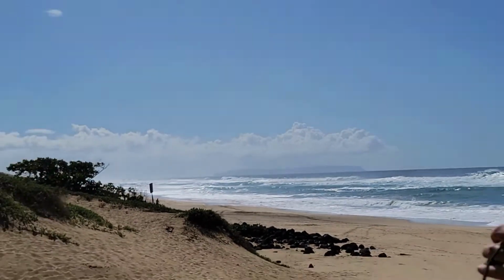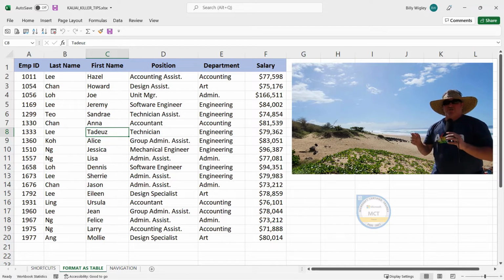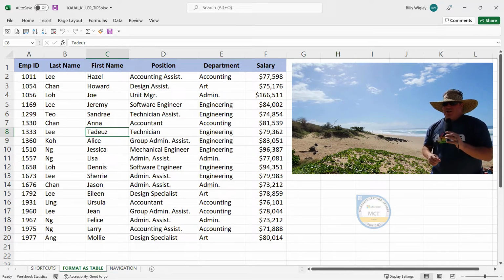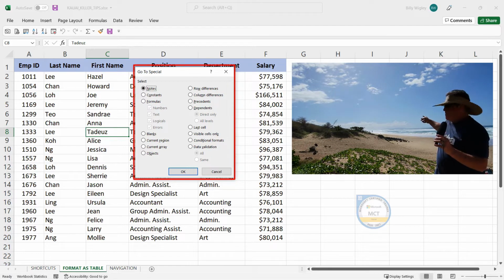Kauai Excel Quick Tips - CTRL+G and Go To Special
For more Excel Shortcut Tips and Tricks, check out our course on Udemy 👉🏻

Aloha, this month I am working from Kauai, HI. I am sharing excel shortcuts with you and using the beautiful Garden Island - Kauai, HI.

Simple navigation shortcuts are an efficient way to increase your productivity by enabling you to efficiently navigate all 16,384 columns and 1,048,576 rows of an Excel worksheet! In this video, you learn how to quickly navigate using what Microsoft calls the "Go To" dialogue box. Plus I will also teach you about the "Go To Special!"

Keep on learning, my friend!